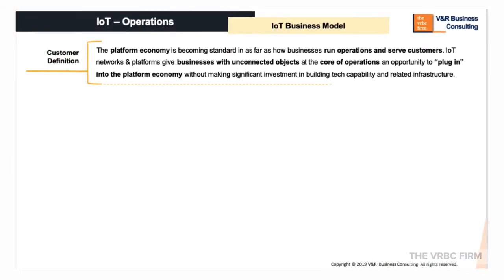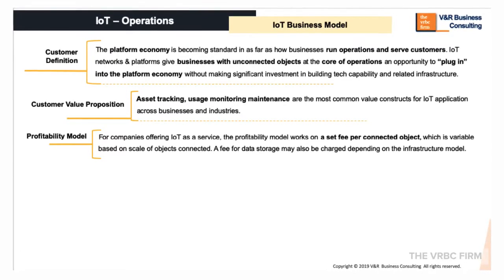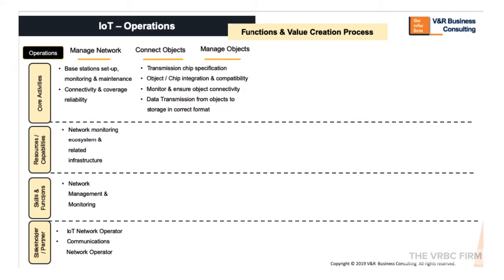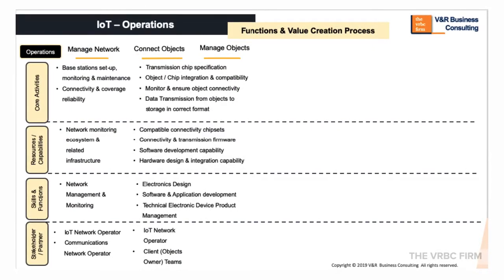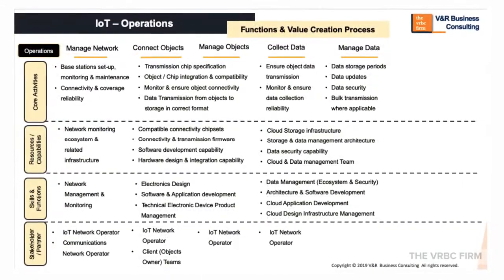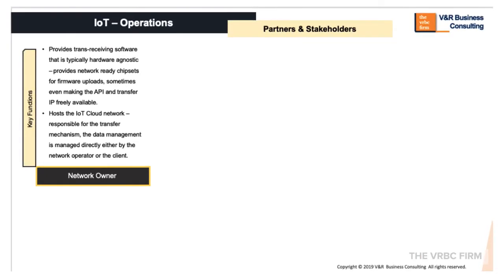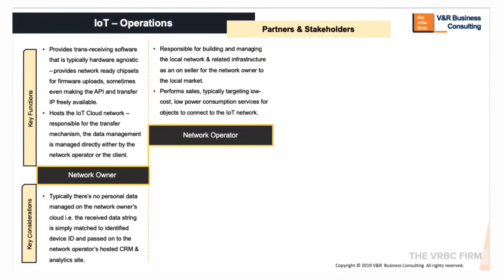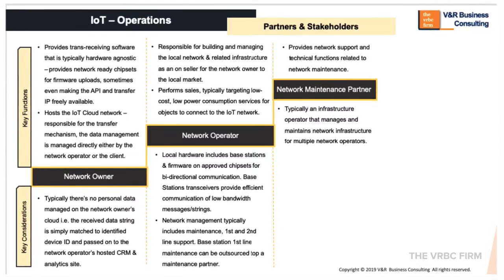2. IoT Course Series - The Business Model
IoT business models are strategic frameworks that leverage Internet of Things technology to create value and generate revenue. These models differ from traditional approaches by utilizing connected devices to enhance operations, customer experiences, and service offerings.

Building a compelling business case for an IoT project involves several critical steps to ensure that the investment aligns with organizational goals and delivers tangible benefits.

Define Objectives and Scope:
Clearly articulate the business problem that the IoT solution will address. This could involve improving operational efficiency, reducing costs, enhancing customer experiences, or creating new revenue streams. Define the project boundaries and the specific areas of the business that will be impacted.

Conduct a Needs Assessment:
Evaluate existing systems, processes, and capabilities to identify gaps that the IoT solution will fill. Understanding current challenges will help in articulating the need for change.

Identify Benefits and Opportunities:
Outline the expected benefits of the IoT implementation, including operational improvements (e.g., efficiency gains, reduced downtime), strategic advantages (e.g., enhanced decision-making), and financial impacts (e.g., cost savings, ROI). Quantifying these benefits can strengthen the business case.

Analyze Costs:
Assess both initial and ongoing costs associated with the IoT project, including acquisition, implementation, training, and maintenance expenses. Consider indirect costs such as potential risks and opportunity costs.